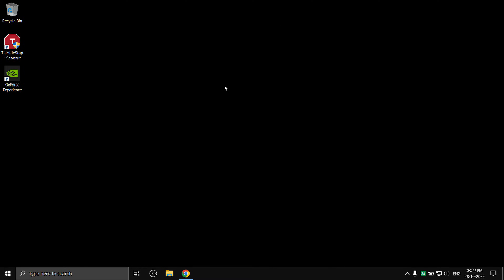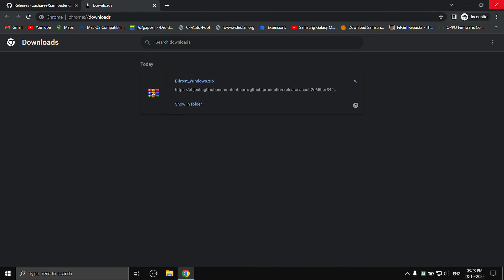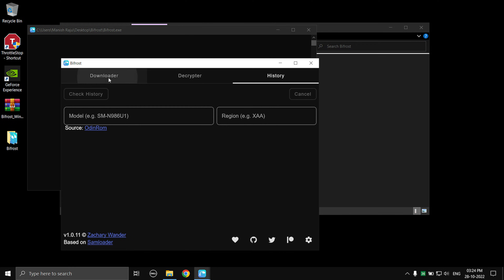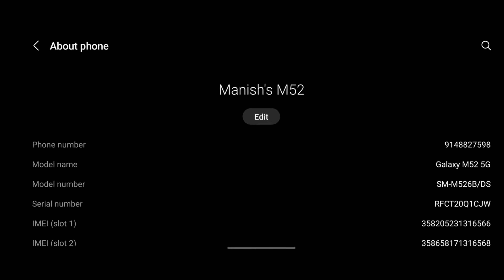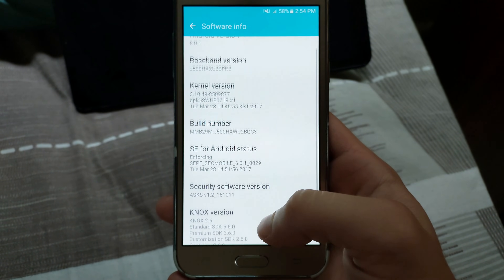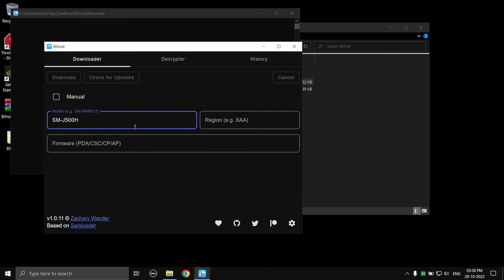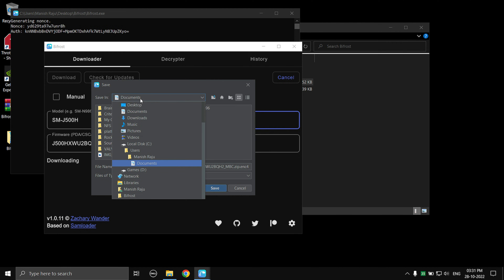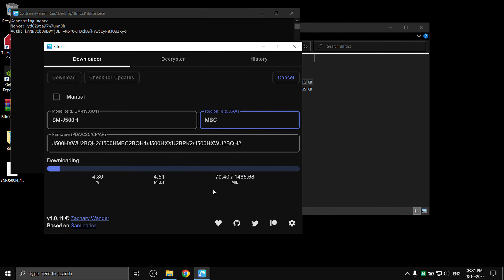How To Download Samsung Firmware From Official Samsung Servers Using This Free Tool Called Bifrost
Hey what is up everyone and welcome back to my YouTube channel and today in this video I'm going to be showing you how you can download OFFICIAL Samsung firmware directly from the Samsung servers.